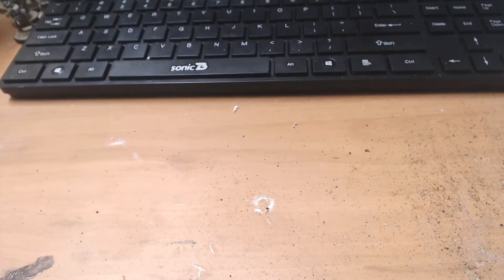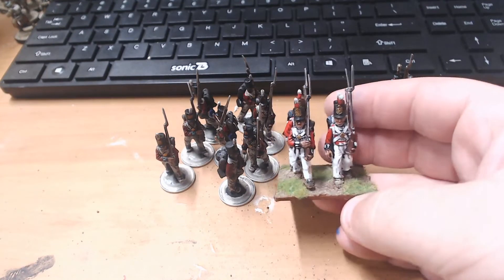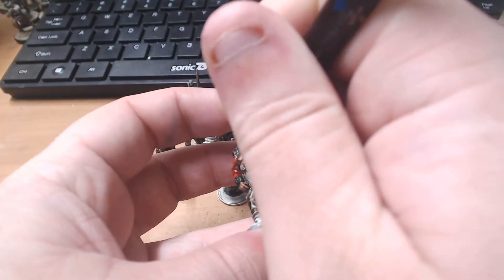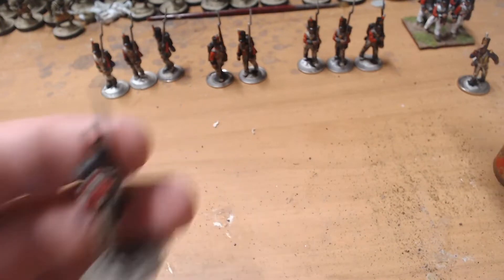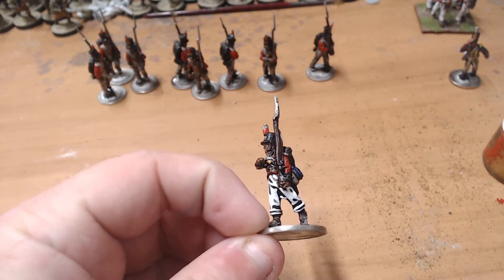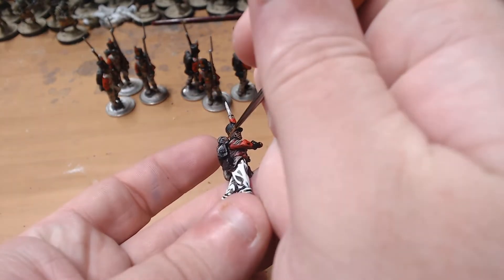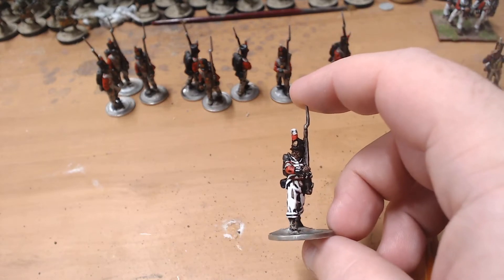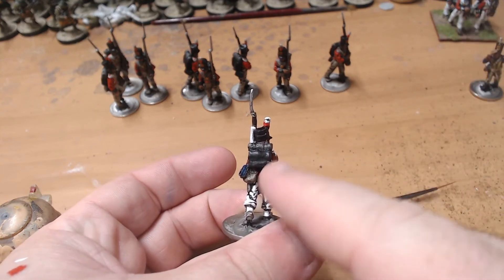Average Painting: British Napoleonic Infantry Part Three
We're finally here Part III.

If anyone would like to see more please post in the comments below.